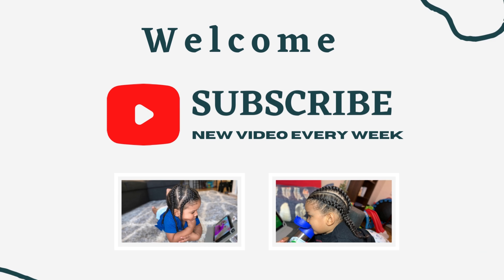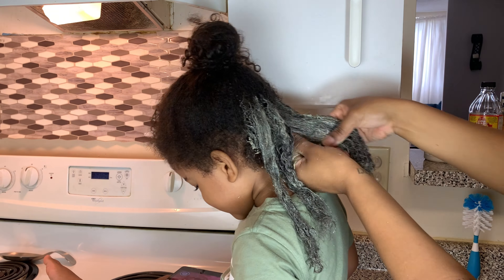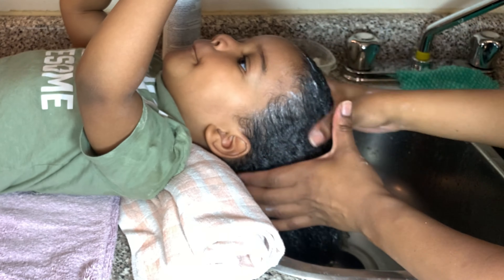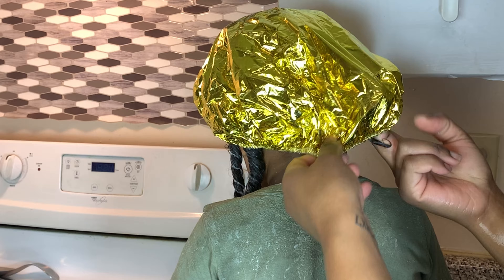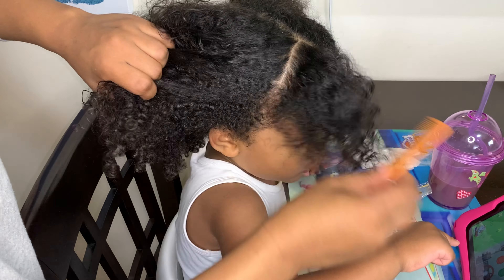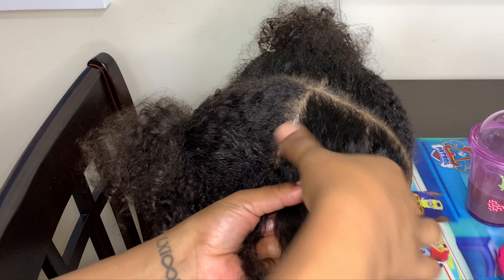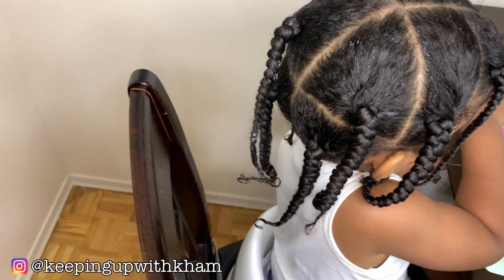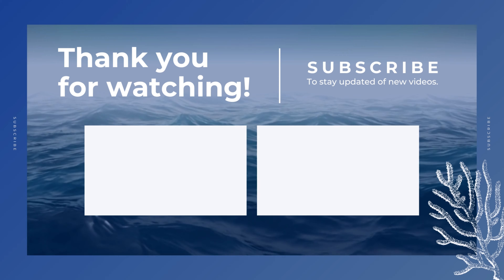TODDLER BOY HAIRSTYLE 38 | AZTEC CLAY MASK | APPLE CIDER VINEGAR | CURLY HAIR WASH DAY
Toddler boy/mens braided curly natural hair protective hairstyle.

PRODUCTS USED:

Aztec Healing Clay,
Raw Apple Cider Vinegar
Kuza 100% Indian Hemp Hair and Scalp Treatment,
Jamaican Black Caster Oil + Peppermint Oil + Olive Oil mixture,
and water.

PRODUCT LINKS:

+ Aztec Bentonite Clay

+ Tail Comb